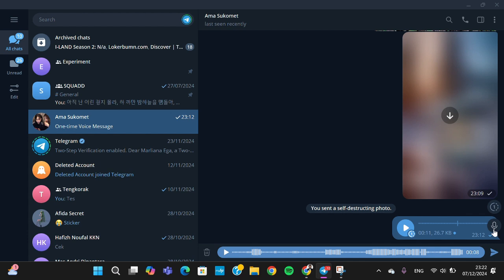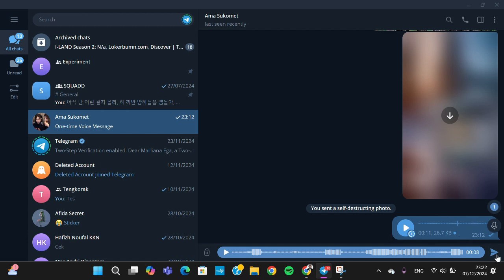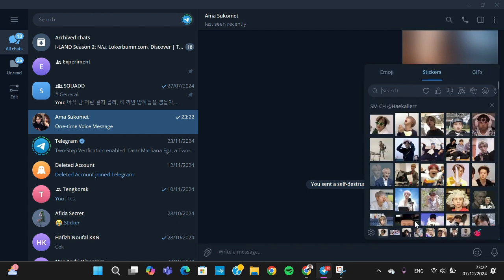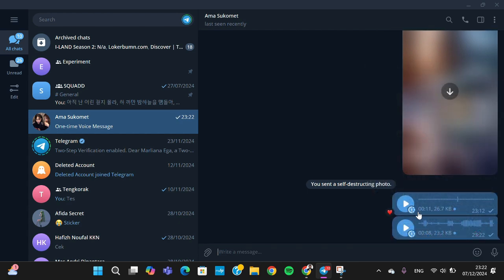How to Send View Once Voice Note/Voice Message on Telegram Desktop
Learn how to send View Once Voice Notes or Voice Messages on Telegram Desktop in this step-by-step tutorial! 🎤✨ This new feature adds an extra layer of privacy, ensuring your voice messages can only be heard once before disappearing.